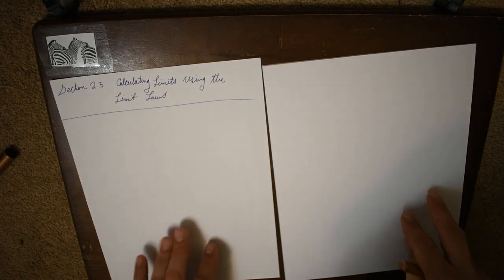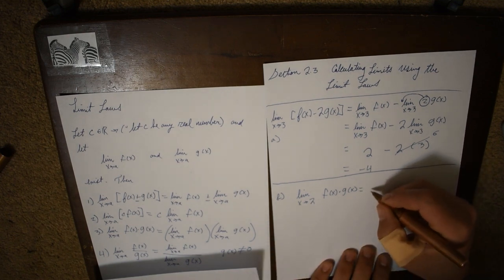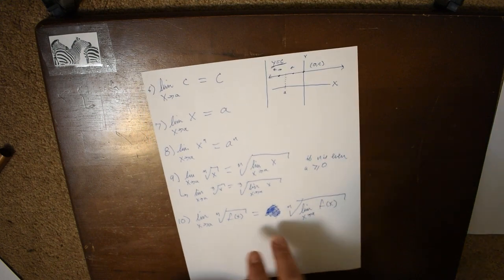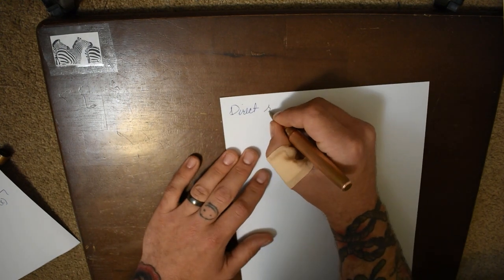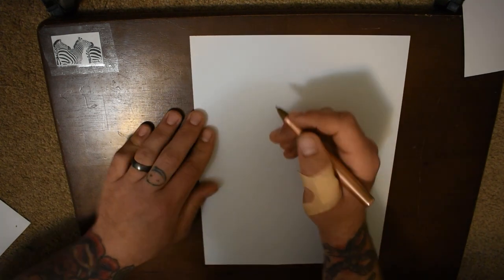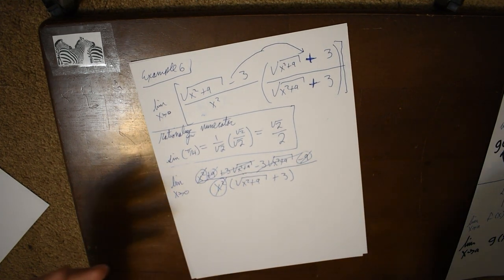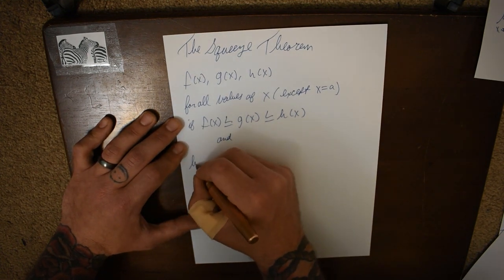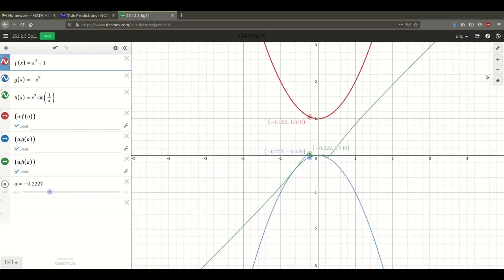2.3 Calculating Limits Using The Limit Laws